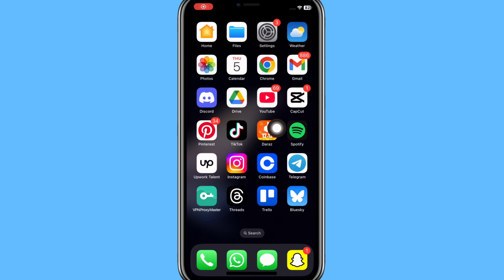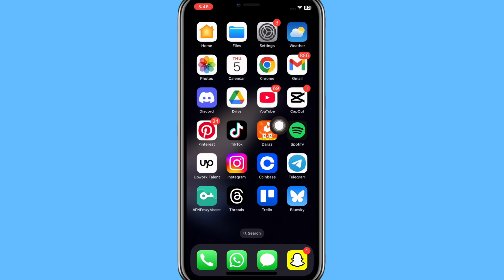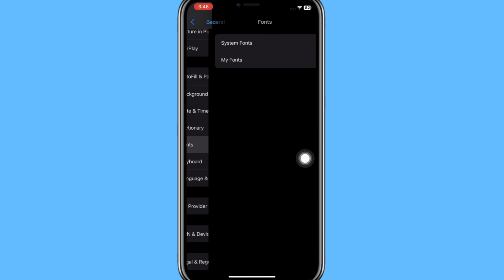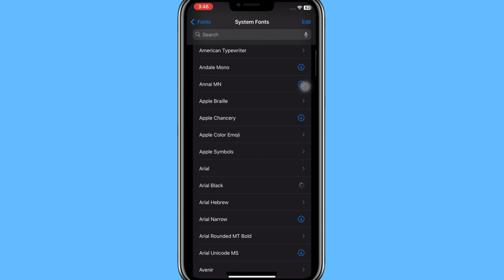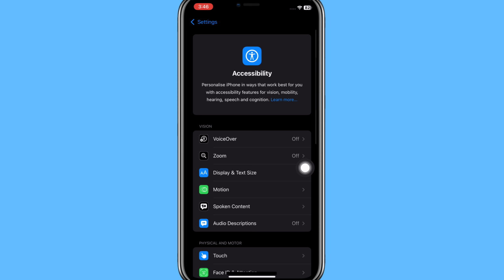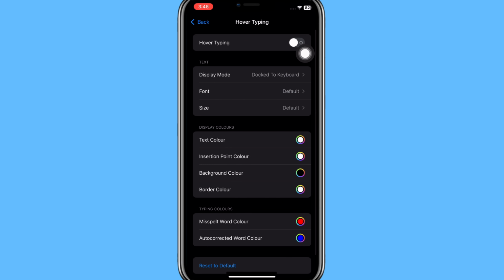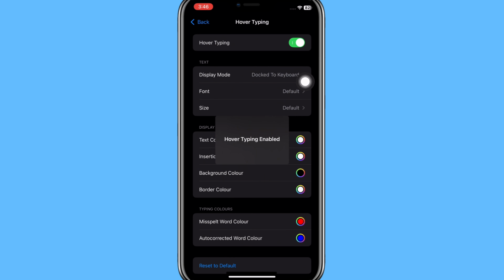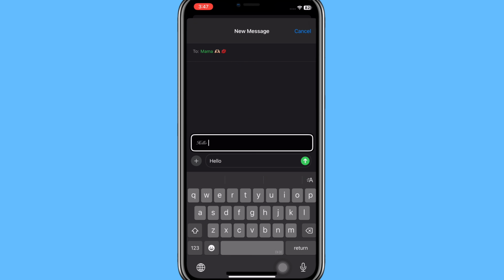How to Change Font in iPhone iOS 18 (Step By Step)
How to Change Font in iPhone iOS 18 (Best Method)
Want to learn how to change font in iPhone iOS 18? In this step-by-step tutorial, I’ll show you exactly how to change font in iPhone iOS 18 to customize the look and feel of your device. Whether you want a bold, stylish, or minimalist font, iOS 18 offers easy ways to personalize your iPhone. Watch this guide to learn how to change font in iPhone iOS 18, including how to access font settings, download custom fonts, and apply them to apps and the system. Follow along and transform your iPhone with new fonts today!